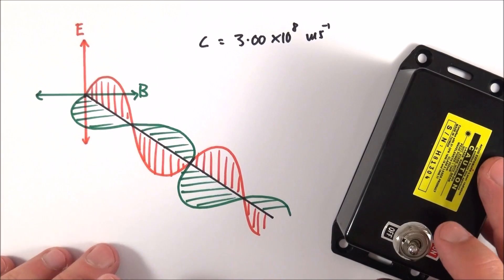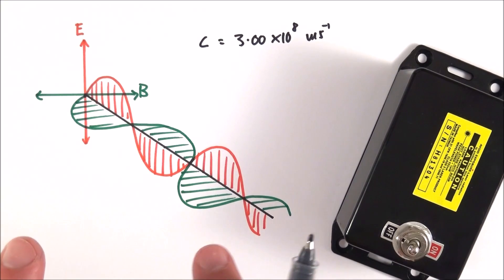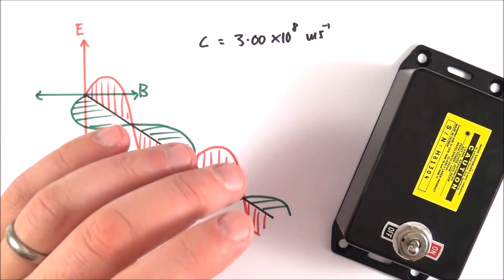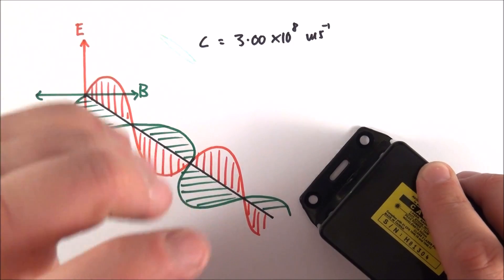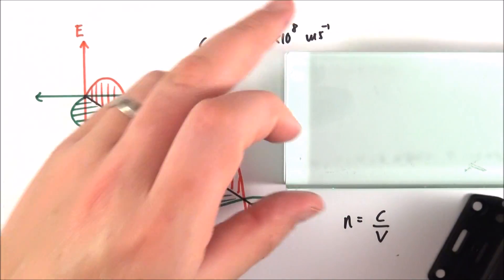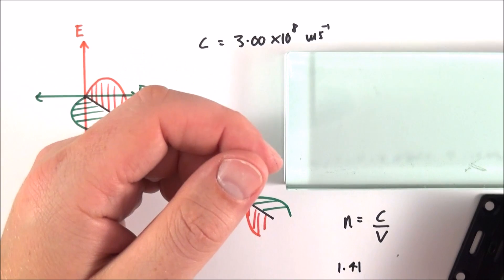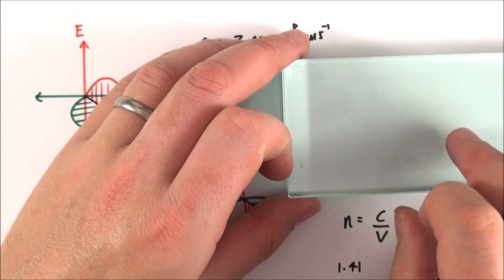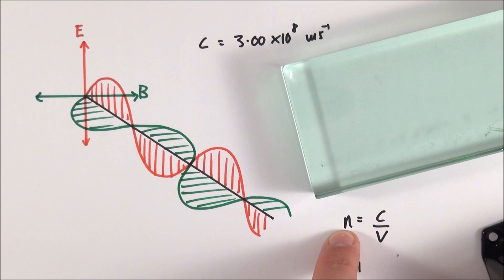EM Wave Speed and Refractive Index - A Level Physics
A little bit about little c and how this is related to the refractive index of a material.

Lewis